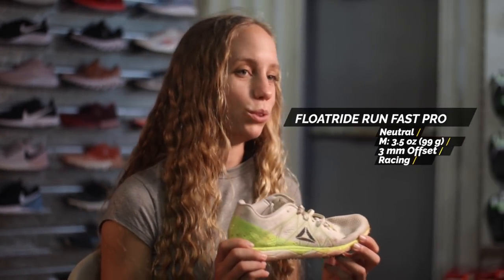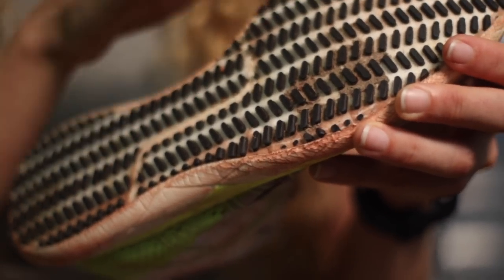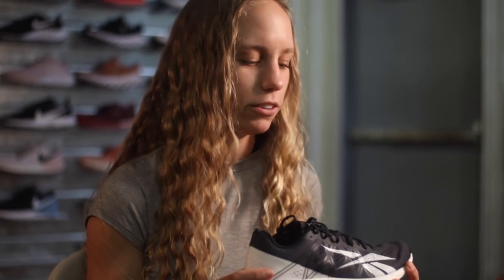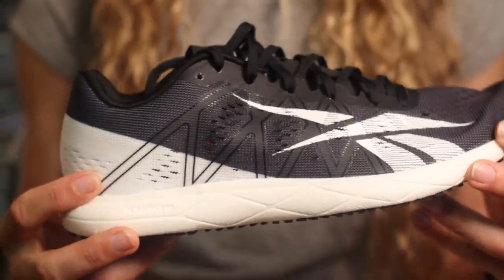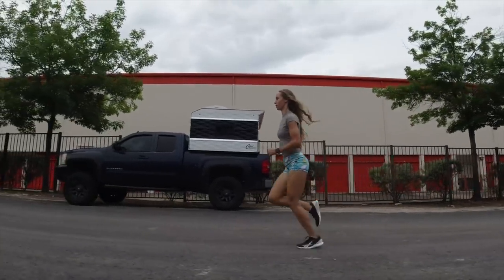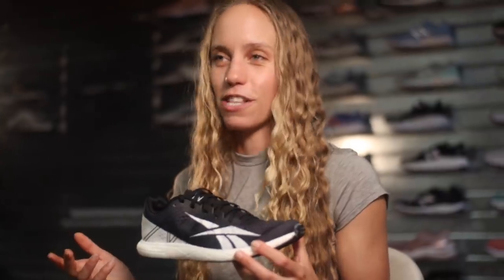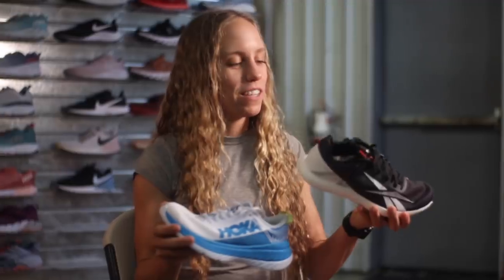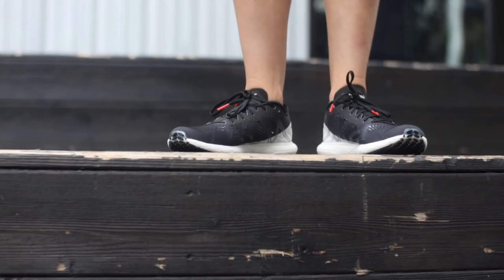WORLDS LIGHTEST RUNNING SHOE! | REEBOK FLOATRIDE PRO 2.0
REEBOK FLOAT RIDE FAST PRO 2.0 REVIEW

Floatride FAST